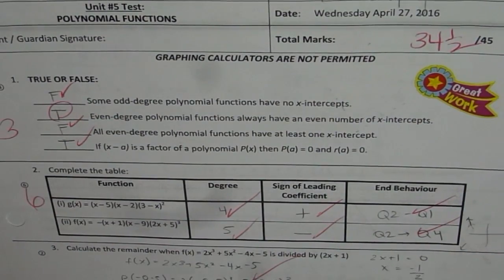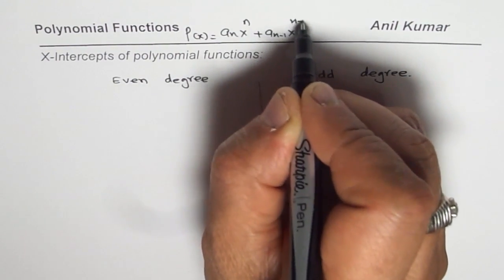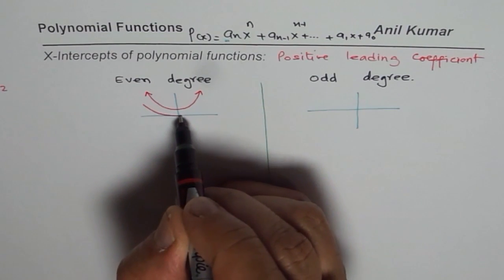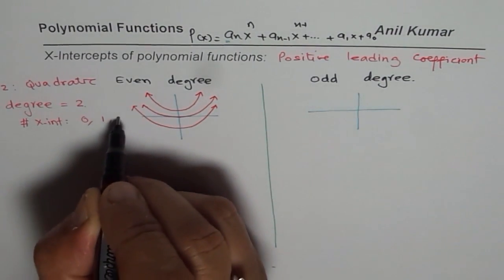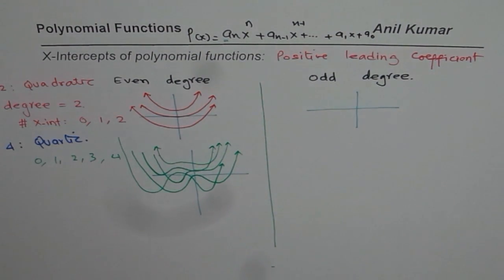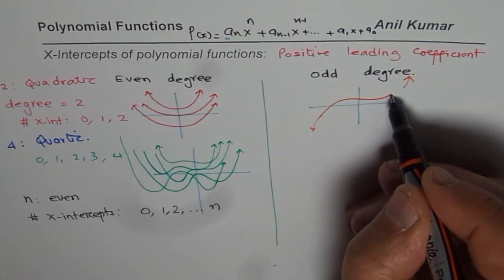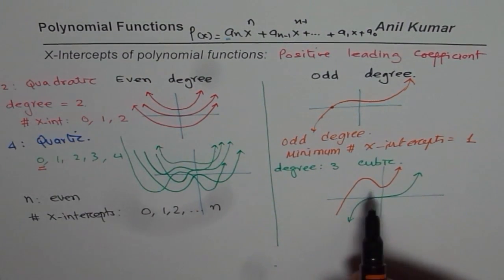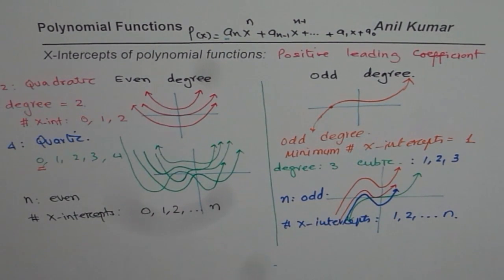How to find all possible x intercepts for a, even degree polynomial